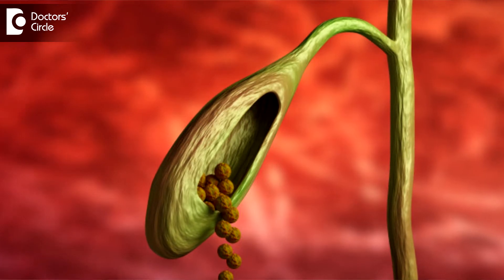Management of Acute cholecystitis | Gallbladder inflammation with Gall Stone - Dr. Nanda Rajaneesh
Acute cholecystitis s acute infection of the gall bladder. Most often it is due to gall stones in the gall bladder.  Without gall stone it is called as calculus. But it is less common. So  when an individual  has  Acute cholecystitis, there we  will have severe  abdominal pain with fever and  vomiting and  patient  also has a  colicky pain that intermittent. Sometimes Acute cholecystitis may be  associated  with  jaundice and if there is  slippage of  stones then   it can be associated with severe jaundice too. If  you  visits a  doctor  within one  week  then  doctor  can consider  surgery of the liver  function is absolutely normal. If the liver function is  deranged   then we  have to  look for any  stone slippage if it is present . Normally we  admit these  patients  to treat it  with higher  antibiotics and  we  remove the stones  with ERCP and endoscopy  and then we do a  laparoscopic colecystotomy.  So if an individual has acute cholecystitis progressing after 2  weeks,   only if  there is   a jaundice then there is an indication for  surgery with ERCP, there is   empyema  gall  bladder without  jaundice, still we  suggest the patient  has  to go in  for a  surgery  immediately.